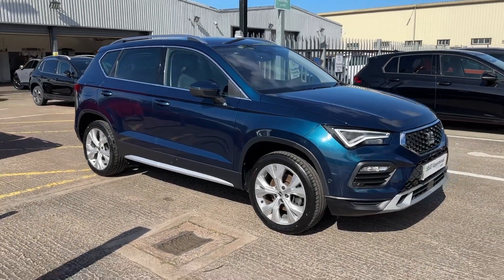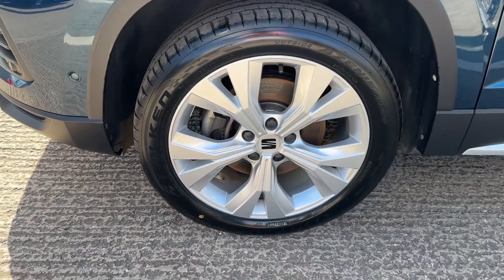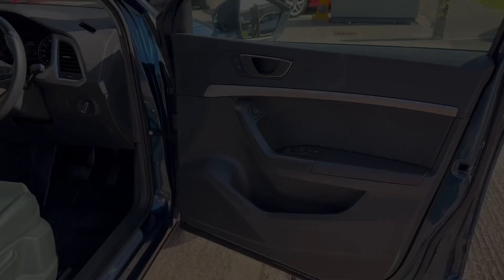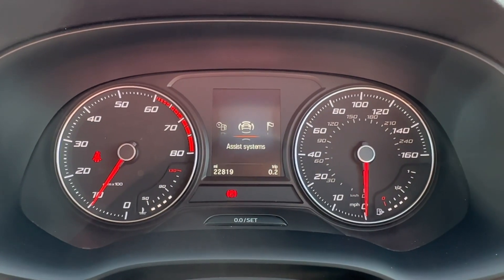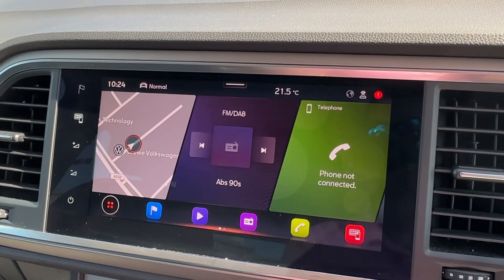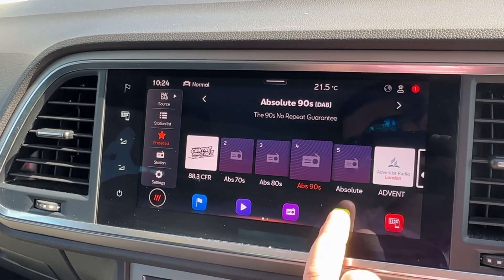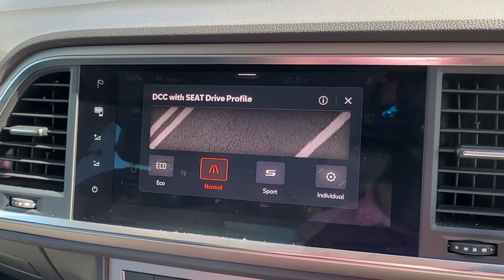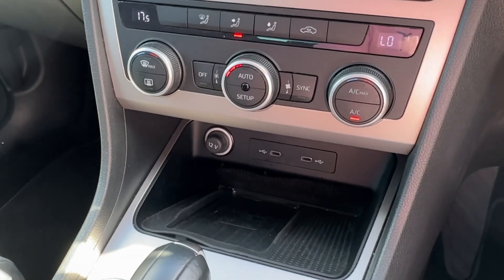Approved Used SEAT Ateca 1.5 TSI EVO XPERIENCE DSG Euro 6 (s/s) 5dr | Crewe SEAT & CUPRA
This is the used SEAT Ateca 1.5 TSI EVO XPERIENCE DSG Euro 6 (s/s) 5dr that has just arrived in stock at Crewe SEAT & CUPRA.

Vehicle Information:

Registration: KY21TXM
Age: 2021 (21)
Miles: 21,495 miles
Fuel: Petrol
Transmission: Automatic

-LED Headlamps
-Nav
-Bluetooth